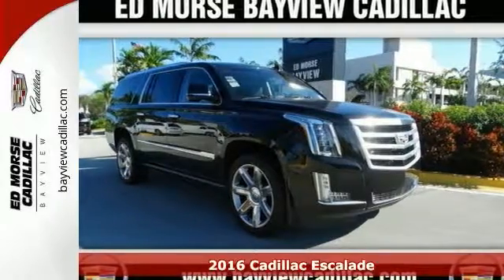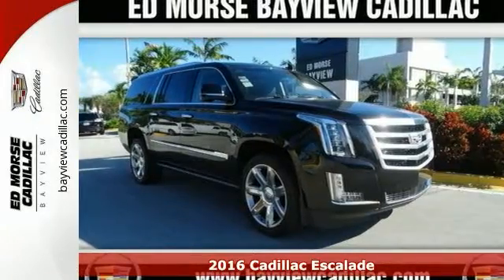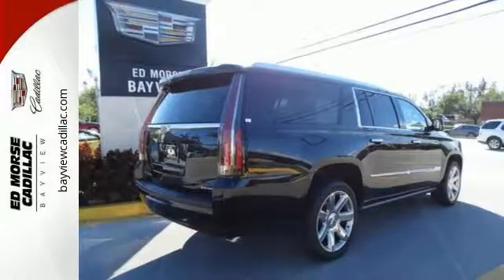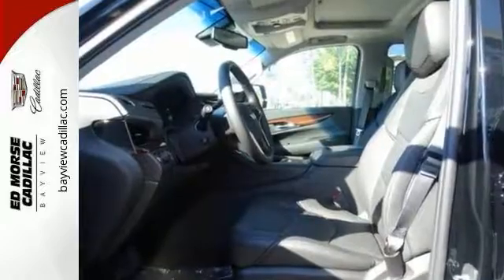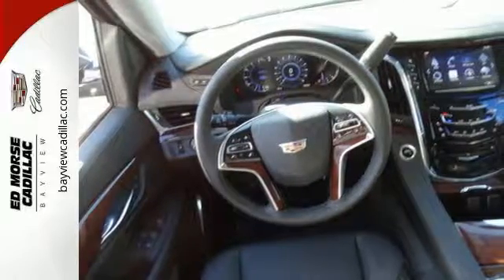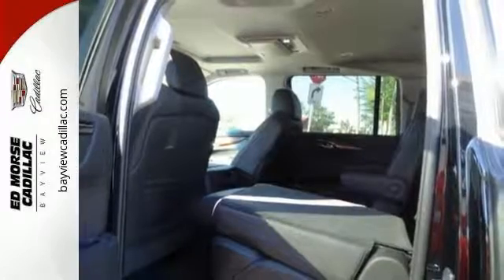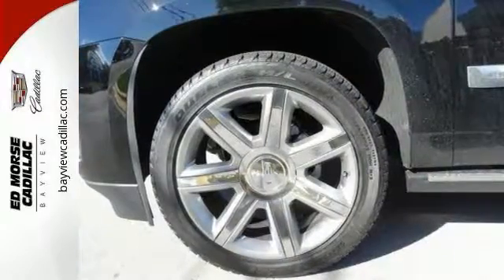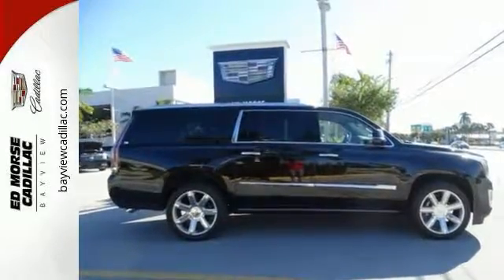2016 Cadillac Escalade Miami Fort Lauderdale, FL GR181188 - SOLD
Year: 2016
Make: Cadillac
Model: Escalade
Trim: Premium
Engine: 6.2l 8 Cylinder Fuel Injected
Transmission: RWD 8-Speed Shiftable Automatic
Color: Black
Interior: Ebony
Stock #: GR181188
VIN: 1GYS3JKJ9GR181188

Address:
1240 North Federal Highway